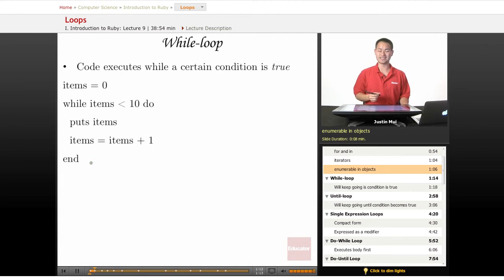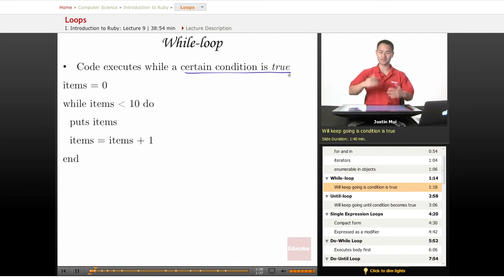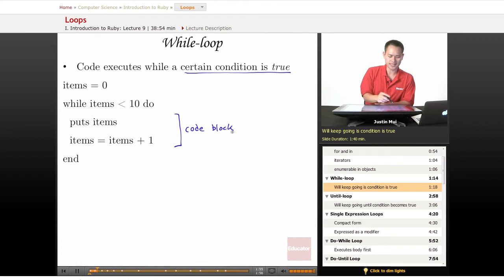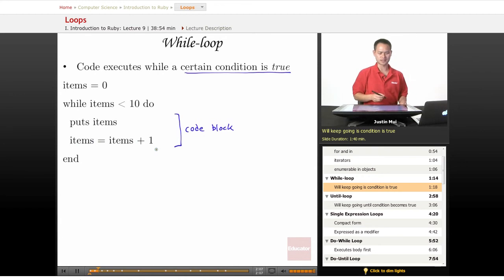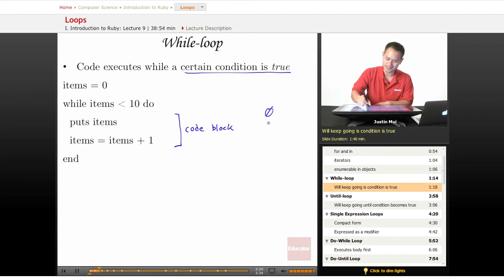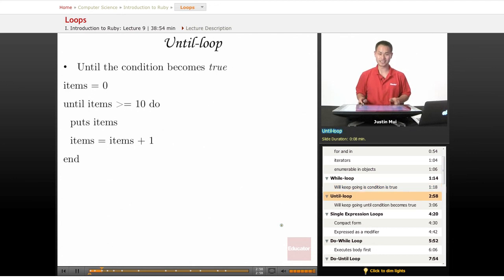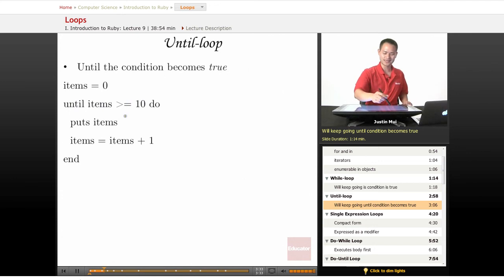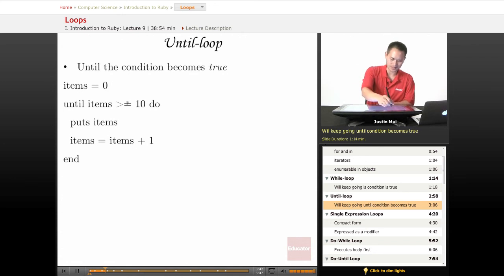Ruby: Loops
Other Computer Science subjects include PHP, Java, HTML 5, JavaScript, CSS, WordPress, and XML, with more coming soon. We also offer math/science help from middle school through high school all the way to college level courses.